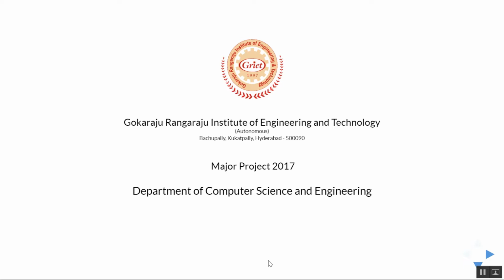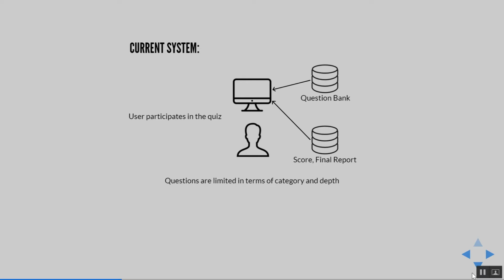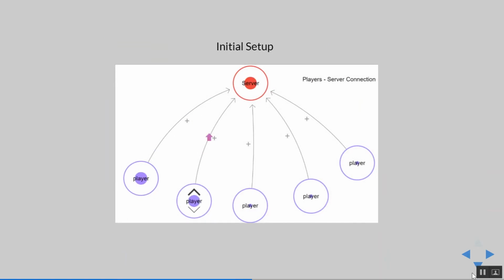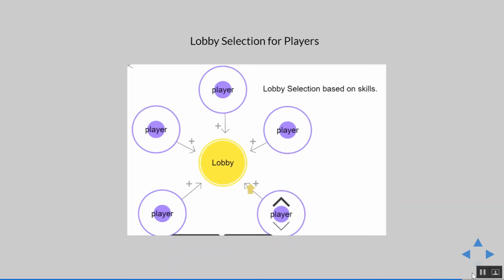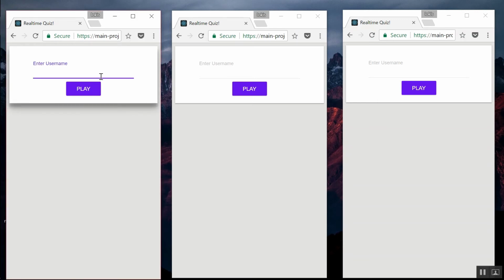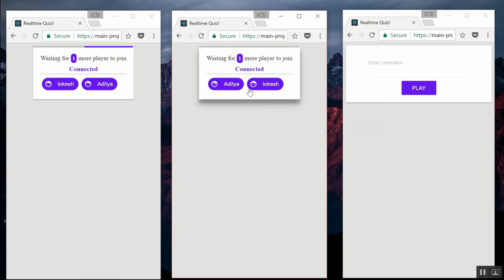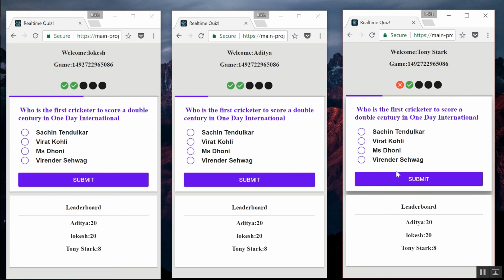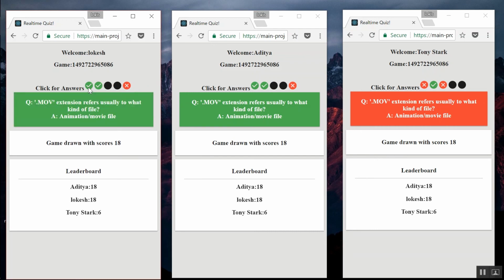Question Selection in Real-time match making system using Adaptive learning